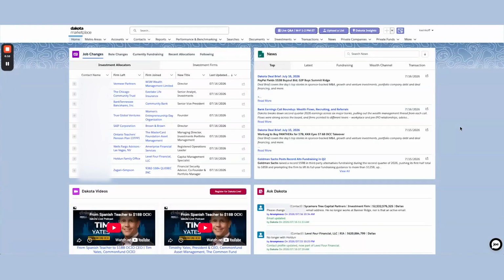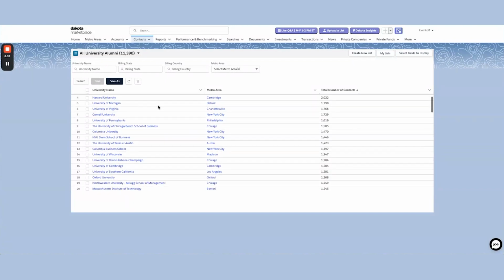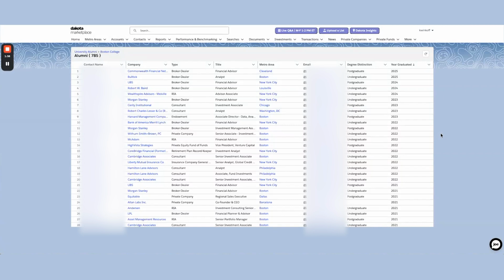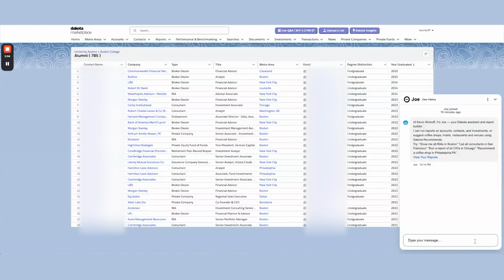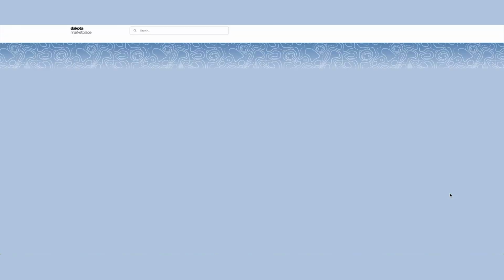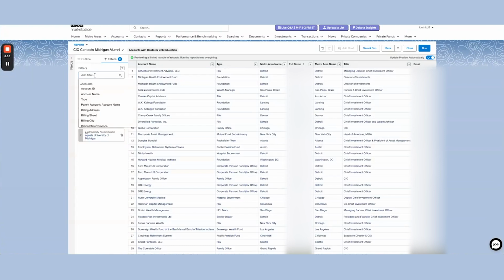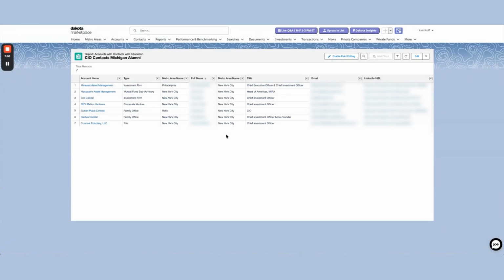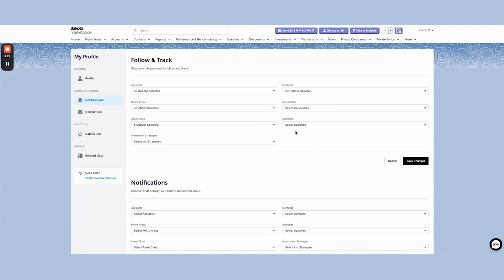The Alumni Network Feature: Find Warm Allocator Connections | Dakota Marketplace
One of the most underused advantages in fundraising? Shared alumni networks. Dakota Marketplace's Alumni Network feature lets investment firms search allocators by university — so you can walk into a meeting already having something in common.

In this product highlight, we show you how to use the Alumni Network to surface warm connections, filter by school, and build a more targeted prospect list before your next raise.
Because the best cold call is the one that isn't really cold at all.

📩 Already a member? Log in here: app.dakota.com